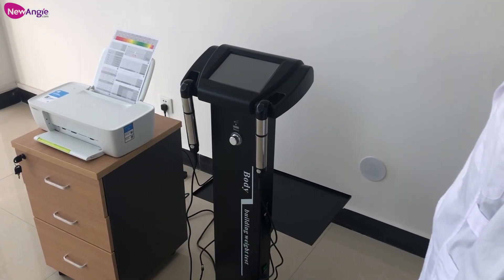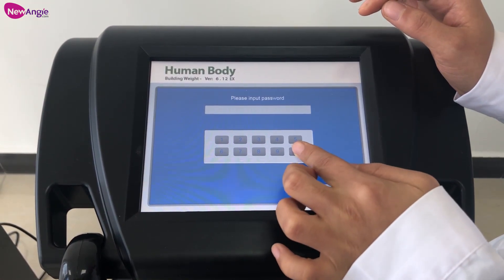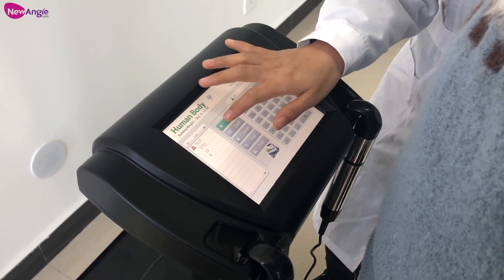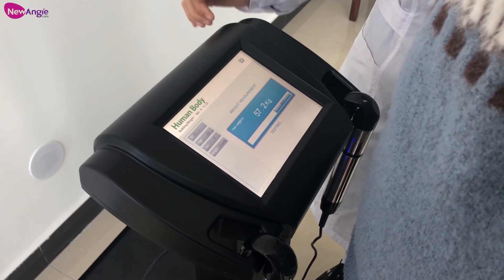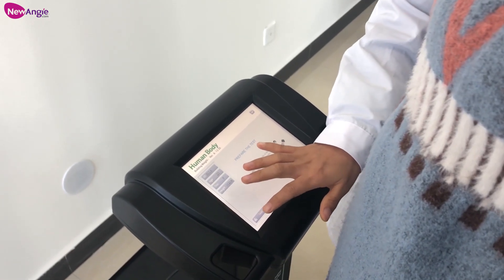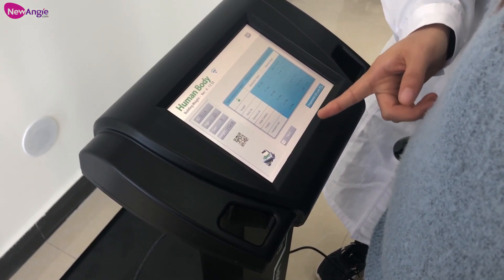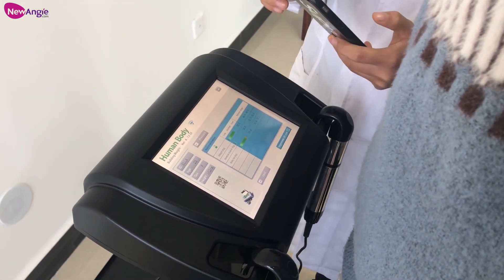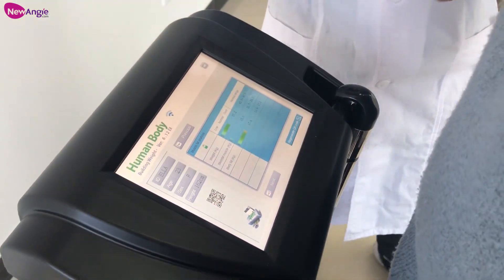Body Composition Analyzer[GS6.7]